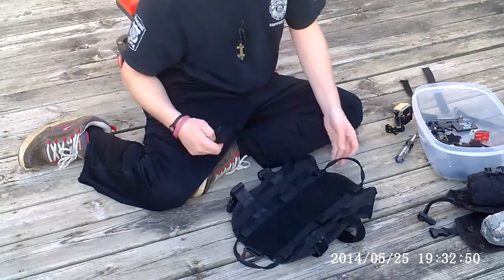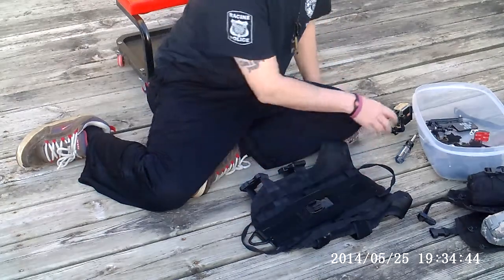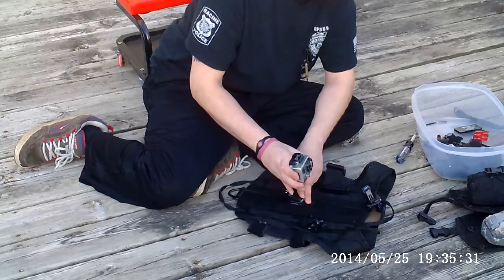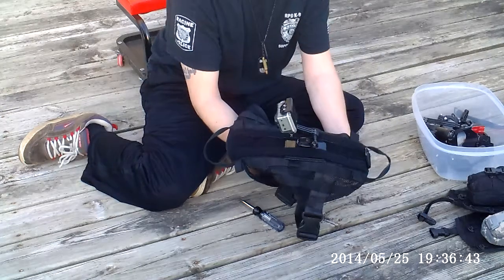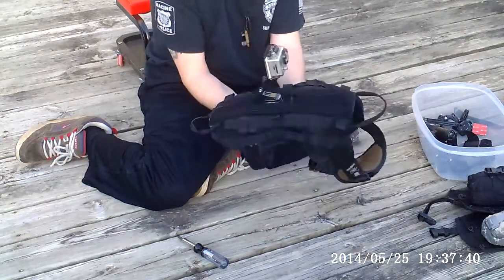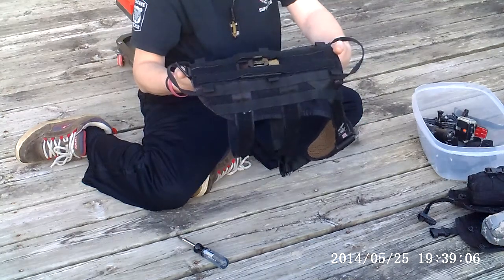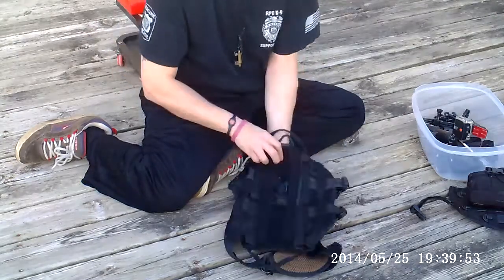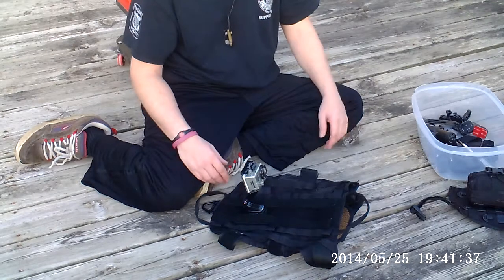How to make K9 GoPro Camera Mount Load Bearing Harness K9 Tracking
I made another video that was a How to...but having a hard time finding it.  This should answer some questions I have received and show HOW I made this for less than $20 and able to use different cameras.  If you have questions or comments let me know and will help out.